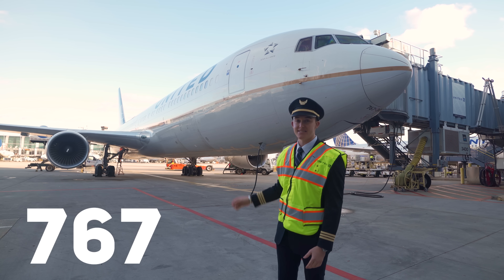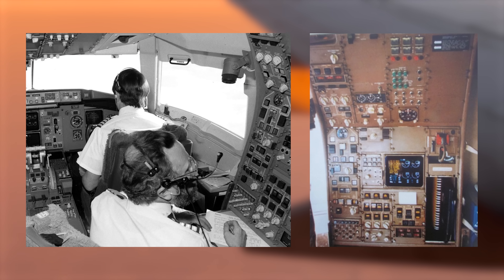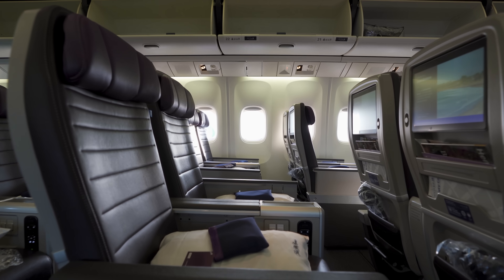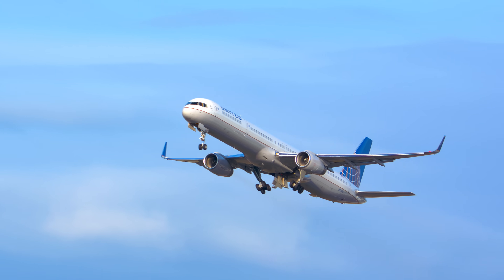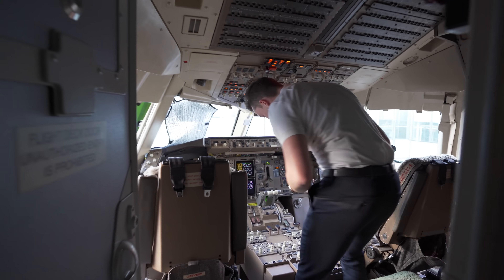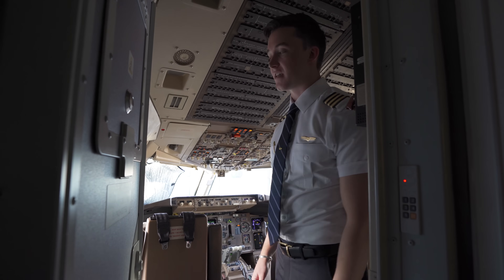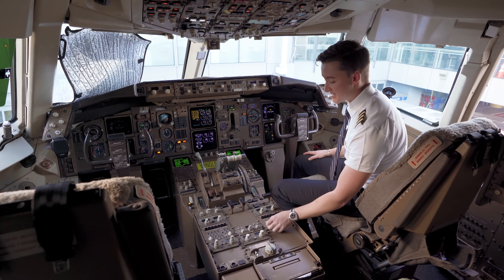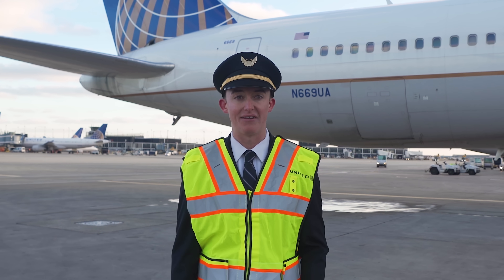Flying The Boeing 767 | History + Full Aircraft Tour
Your Path to United Airlines ... I absolutely love flying the Boeing 767, so I wanted to give you the chance to dive behind the scenes with me inside and outside of this legendary jet. We'll walk around the outside of the airplane and take a look inside the flight deck and cabin. With 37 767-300s and 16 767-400s in 2022, United has one of the largest fleets of 767s in the world, flying as short as Chicago to Washington DC or as long as Munich to Houston. For over 40 years, the 767 has played an extremely important role for United, connecting major cities and even flying seasonal destinations not found at any other airlines... Oh, by the way - Did you know the 767 was originally designed with a 3rd engine? It's time to jump inside this iconic jet.

This video was filmed with approval from United Airlines.

I couldn't make this production possible without some amazing videographers, including B-Roll from:

Thumbnail Credit: @southernplanes (Instagram)

Video Chapters:
0:00 The Iconic Boeing 767
0:39 Where United 767s Fly
1:15 Boeing 767 History
2:38 Aircraft Dimensions
3:08 Aircraft Performance
3:34 Cabin Tour (Polaris, Premium Plus, and Economy)
4:35 Flight Attendant Crew Rest Seats
5:05 Aft Galley - The Biggest Onboard!
5:31 Pilot Crew Rest Seat Tour
5:55 High-J Polaris Business Class Tour
6:51 Exterior Walkaround Introduction
7:15 Pratt & Whitney 4060 Engines
7:35 Landing Gear Information
8:09 Two Ailerons with Aileron Lockout
8:36 Flight Deck Tour
9:19 Panel by Panel - 767 Flight Controls and Instruments
13:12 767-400 Flight Deck Differences
13:24 Pilot Inflight Characteristics
14:30 I Love Flying the 767!